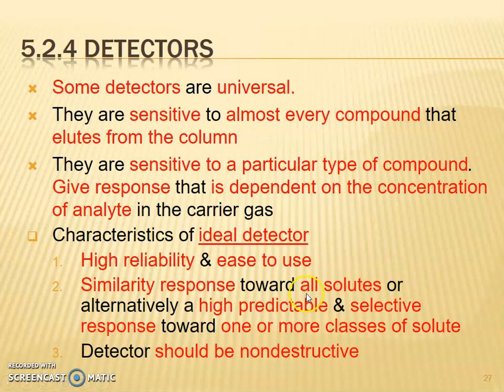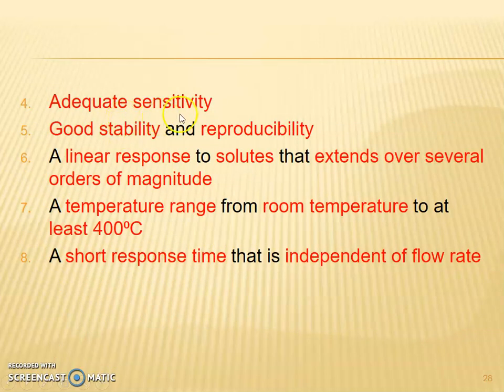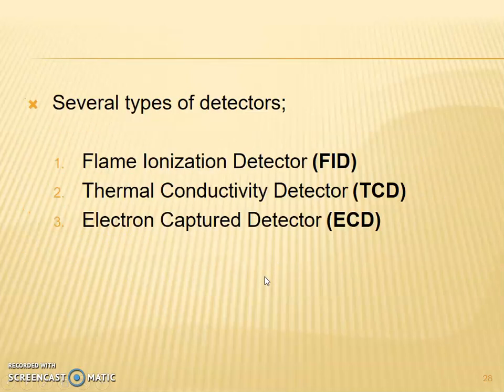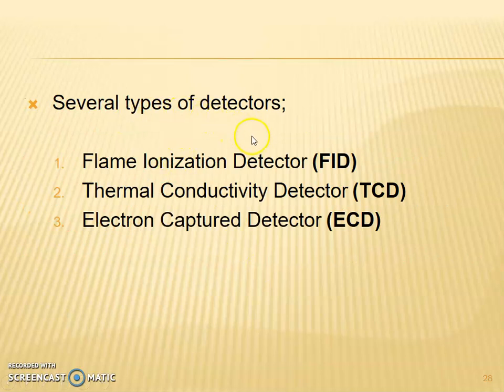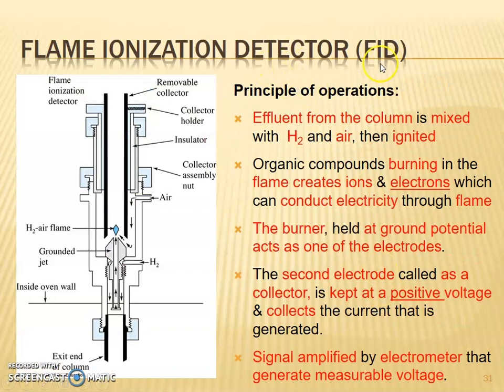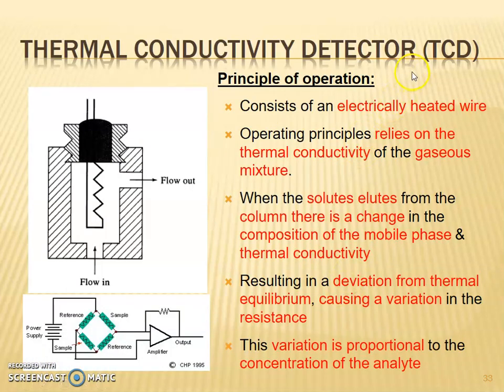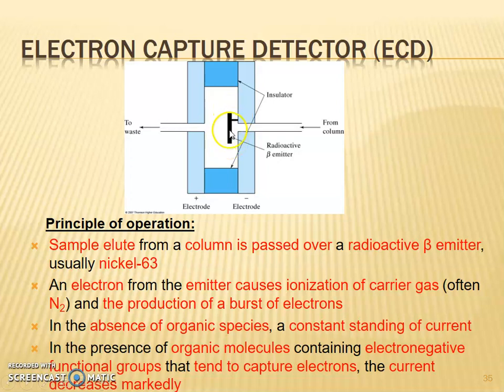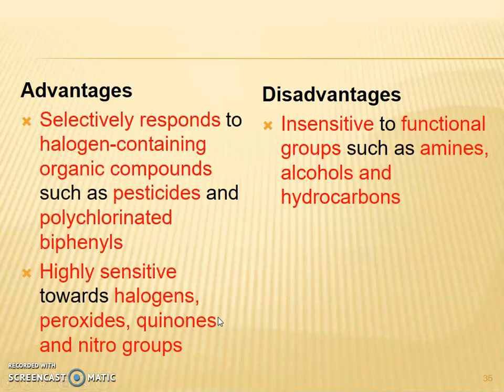chapter 5 part 3